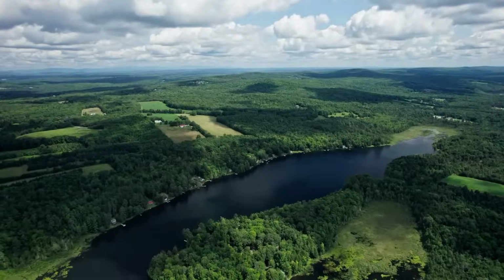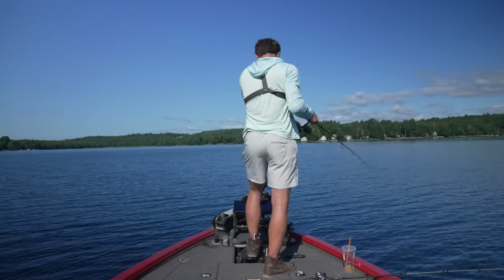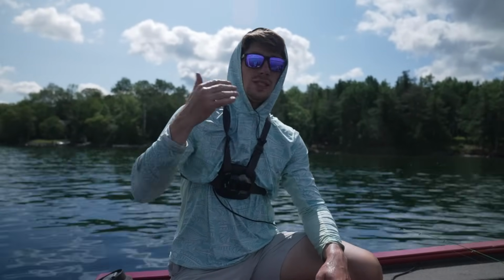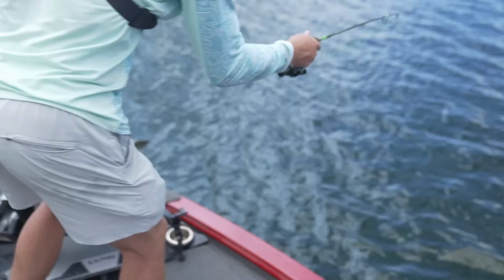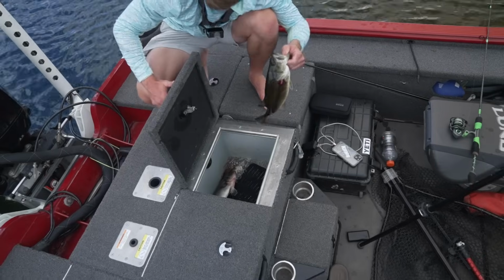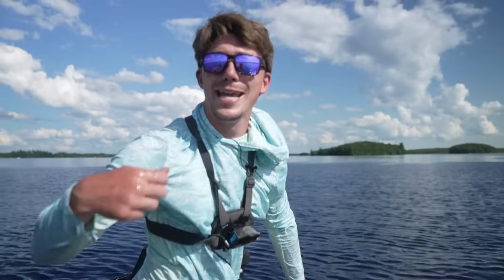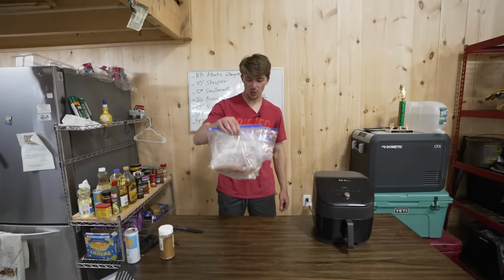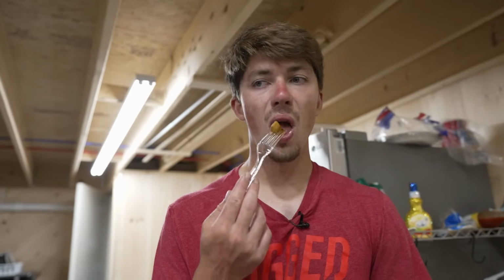TASTY INVASIVES! Catch & Cook UNWANTED Fish Species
Filmed & Edited by: Caleb Tacia -- Instagran: @calebtacia

0:00 The Goal
1:00 Spot # 1
2:16 The Smallmouth Bass
7:32 WE HAVE MEAT!
9:11 Tips For Keep Fish
9:41 Spot # 1
11:49 The White Perch
13:14 The Yellow Perch
13:44 Bona-fide Meat haul
13:54 The Black Crappie
17:25 The Big Mouthed Bass
18:26 Spot # 3
20:04 Surprise Mondo Catch
22:04 We Found a Wolf Pack
26:48 Cleaning The Fish
27:45 Cooking The Fish
31:09 Tasting The Fish

Editing software
Camera Case